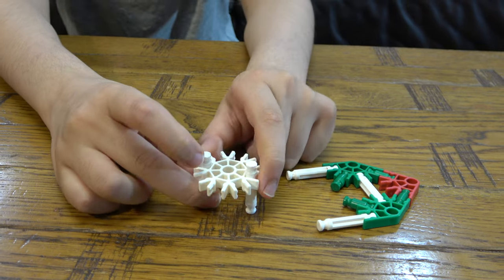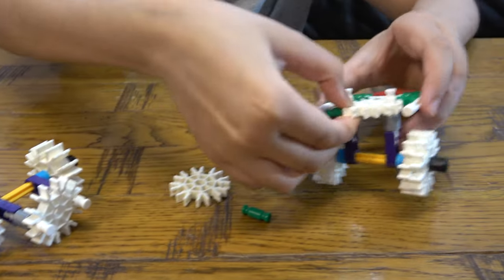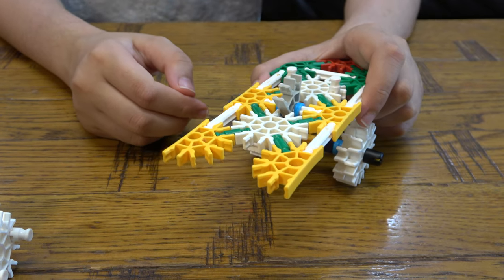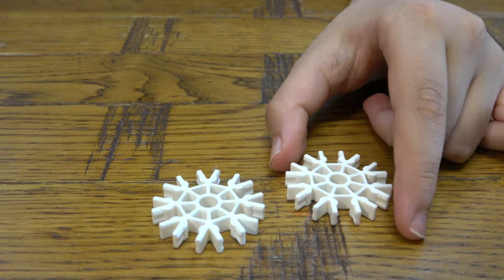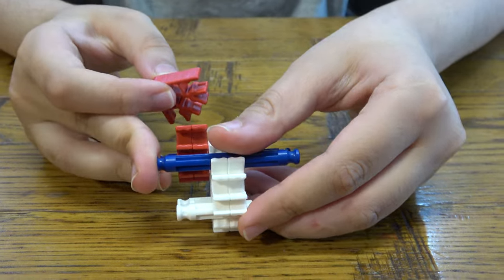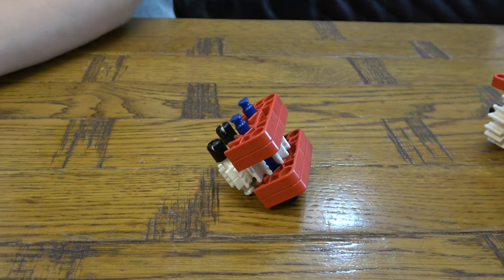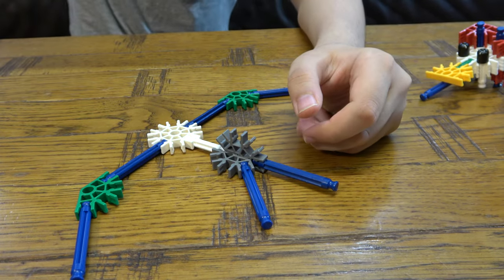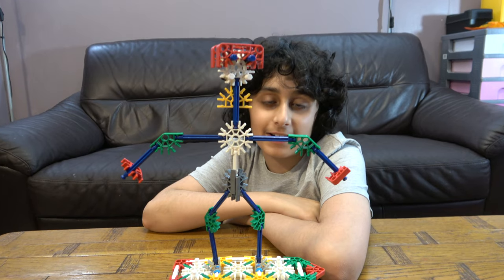Building a K'nex Skateboarder